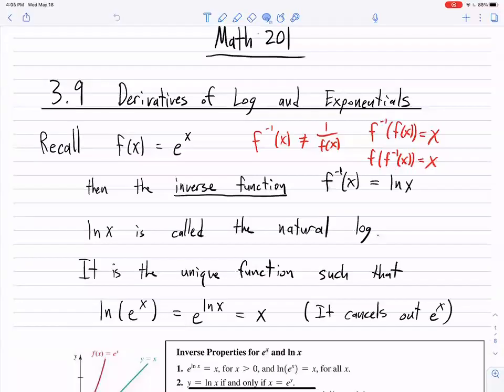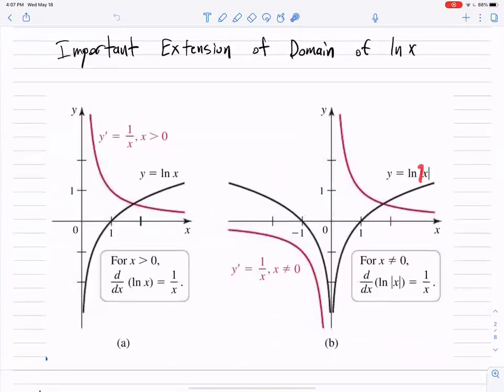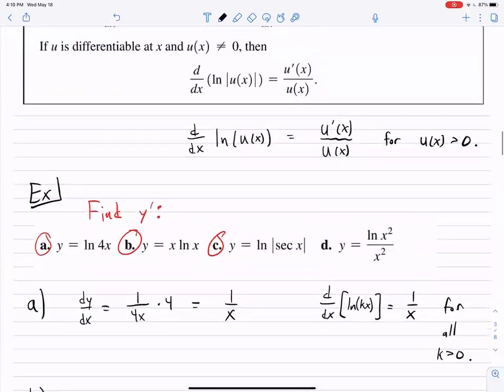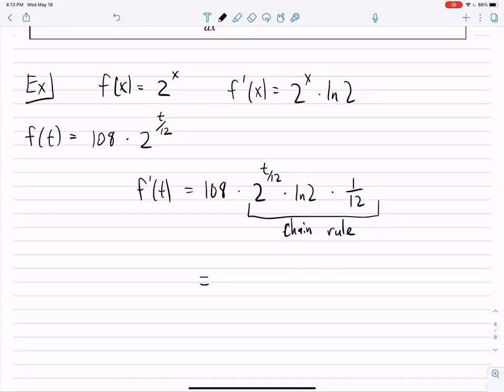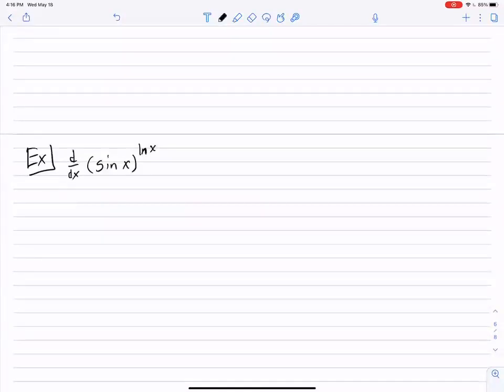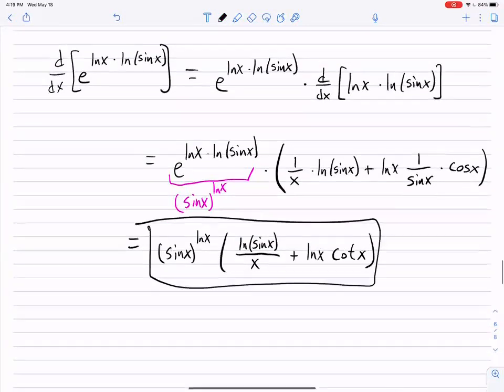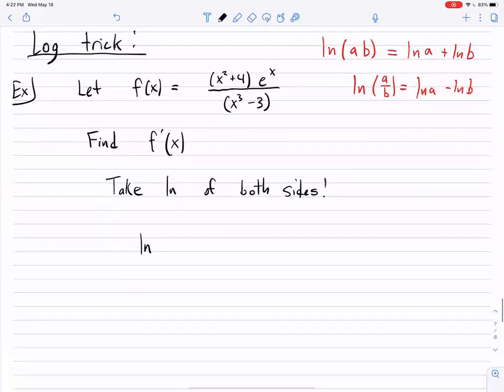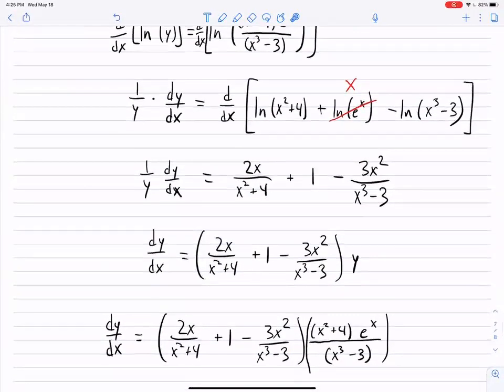Math 201 Section 3.9 Derivatives of Log and Exponentials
In this video we explore the derivative of exponential functions, and how implicit differentiation allows us to calculate the derivative of log functions from exponential functions.